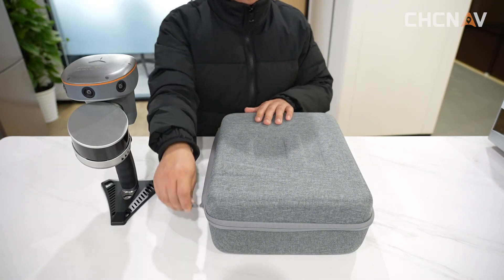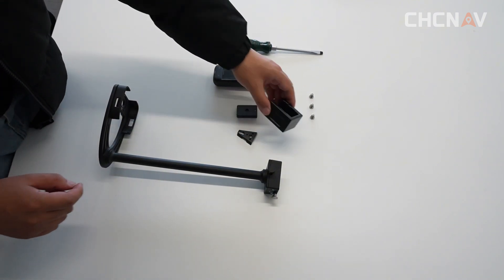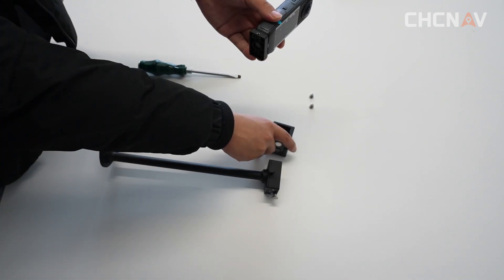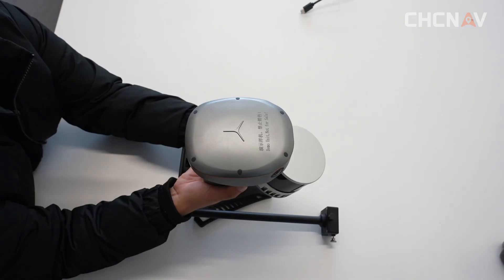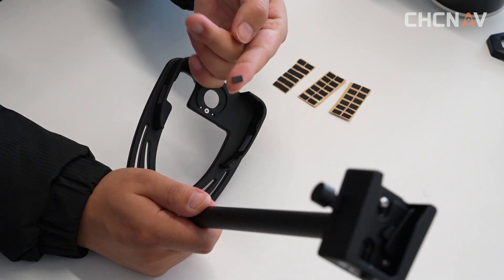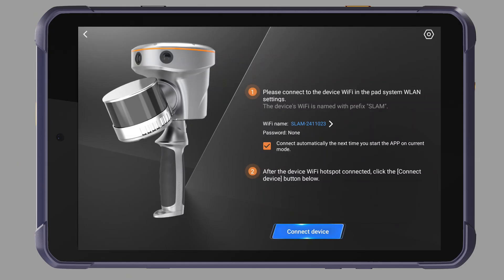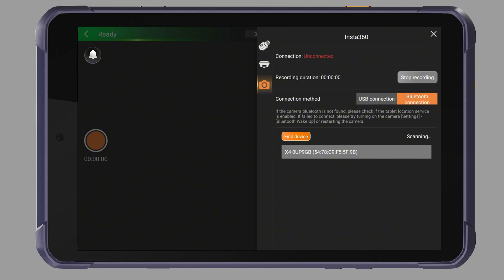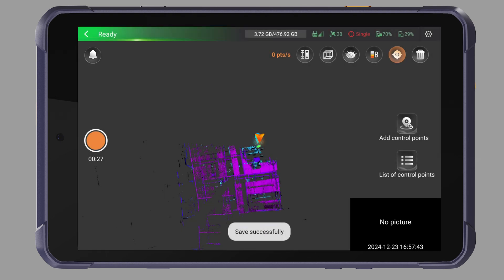CHCNAV | RS10 and Insta360 X4 - Installation and Capture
How to install the Insta360 X4 with the RS10 and scanning.